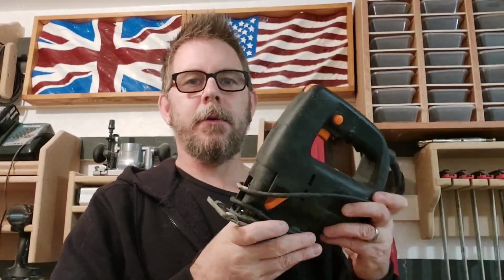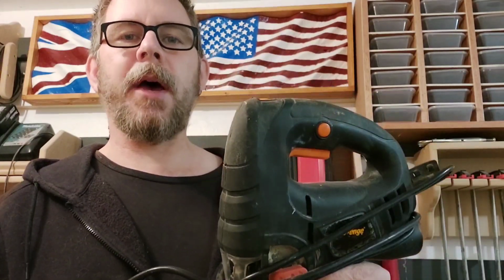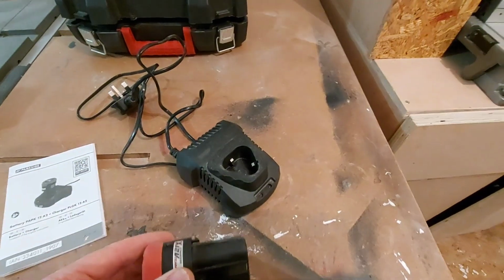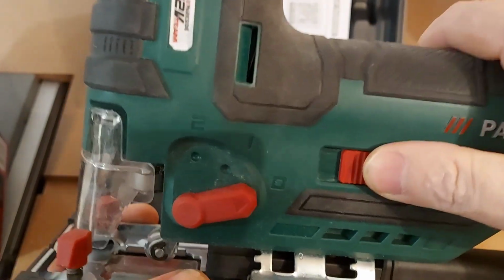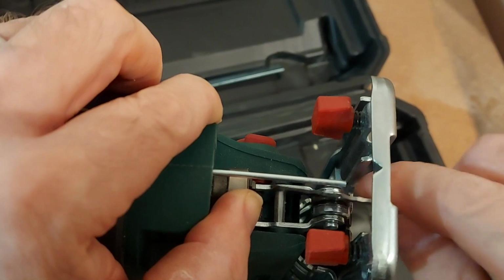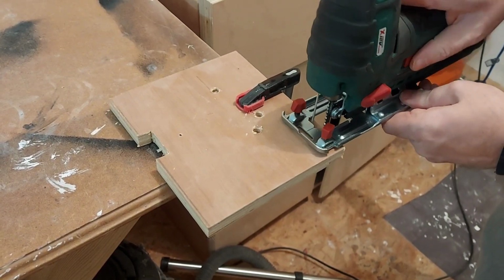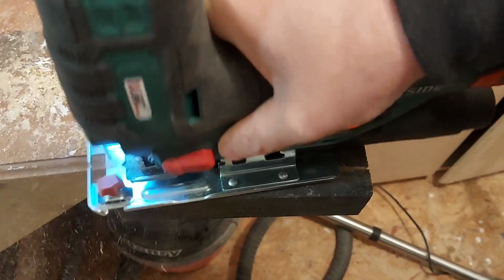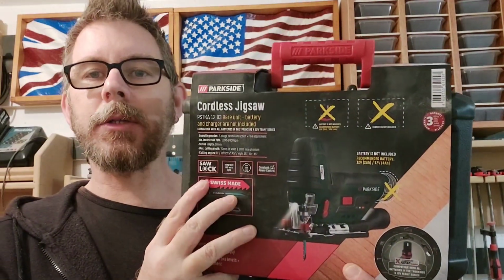Parkside 12v Jigsaw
In this video I'm taking a first look at the Parkside 12v jigsaw. I paid £19.99 for the bare tool & £11.99 for a 2ah battery & charger. Enjoy